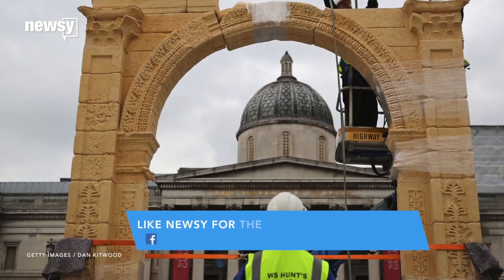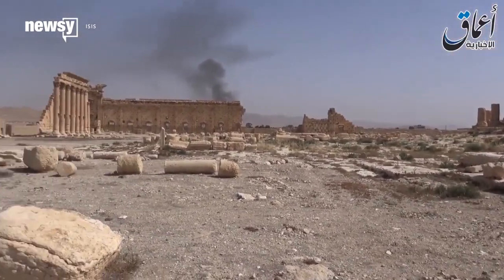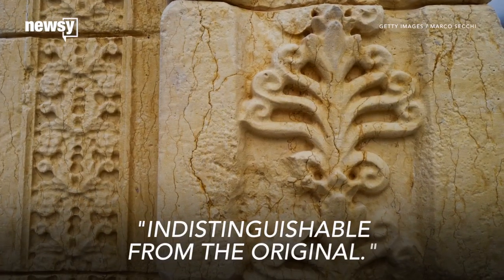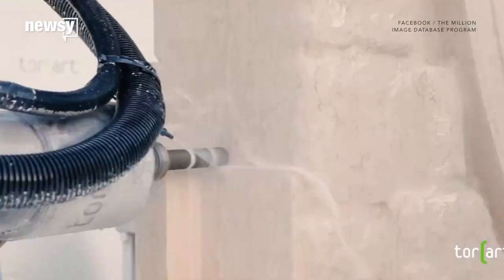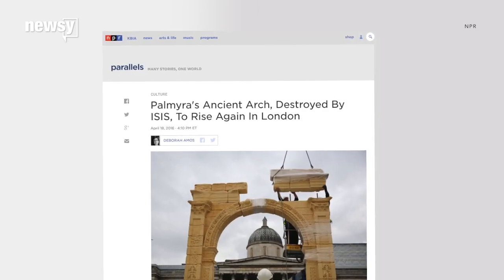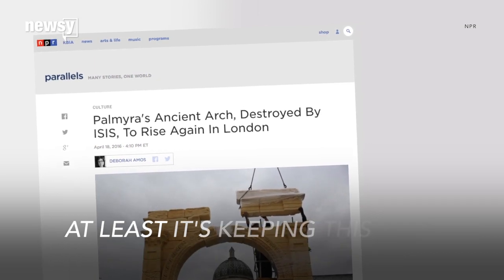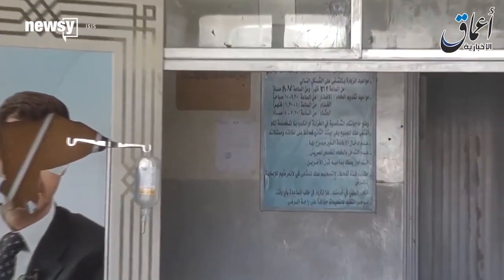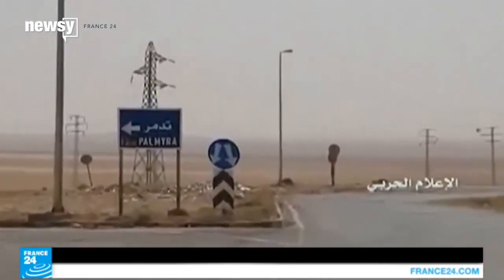Leveled Ruins In Palmyra, Syria, Are Rising From The Dead - Newsy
Following ISIS' destruction of the Arch of Triumph in Palmyra, Syria last year, London has honorably created a 20-foot replica in Trafalgar Square.

Transcript:
The ancient Arch of Triumph, which once stood in Palmyra, Syria, now has a 20-foot tall, 3-D replica in London's Trafalgar Square.

Last year, ISIS destroyed the arch, along with a slew of other artifacts.

An archaeologist told NPR the model, which is two-thirds the size of the real thing, is "indistinguishable from the original."

"I think this may be the most exact reproduction of any structure ever made," archaeologist Roger Michel told BBC.

The replica was constructed by experts at the Institute of Digital Archeology using new technology that turns pictures into 3-D models.

But further plans to relocate this replica from London to Palmyra has critics worried that might change the "historical meaning" of the ancient site.

Still, the director of a project working to digitally recreate the destroyed city says he's happy about the conversations surrounding the arch and Palmyra. He said: "Anything that keeps attention on this space, I'm fine with. At least it's keeping this alive in a different way."

ISIS took control of Palmyra in May last year, but in March 2016, the Syrian government recaptured the city with the help of the Russian Army and various militias. Archaeologists have said they want to restore some of the less damaged artifacts, but dangers, like land mines, still linger there.

This video includes clips from CNN, RT, The Institute for Digital Archaeology and France 24 and images from Getty Images.